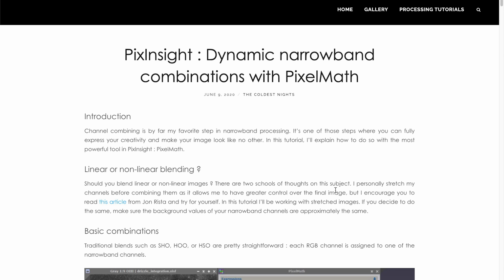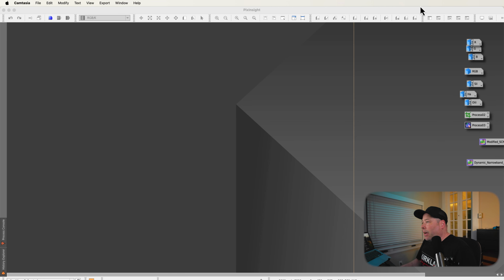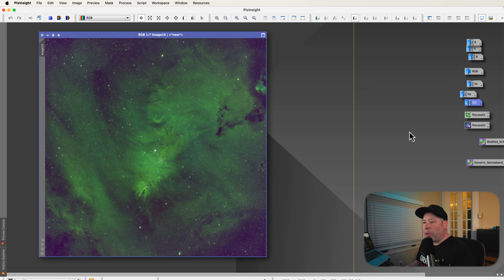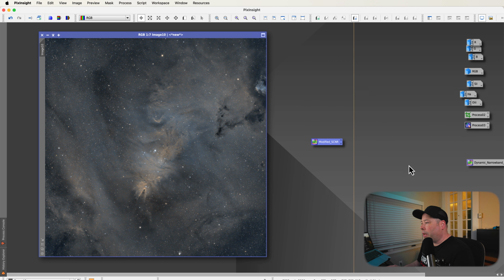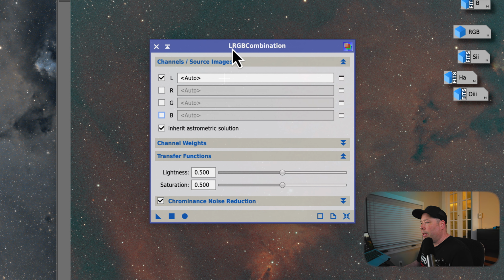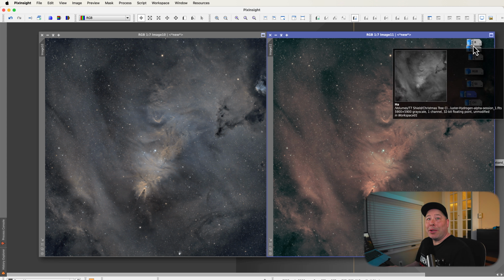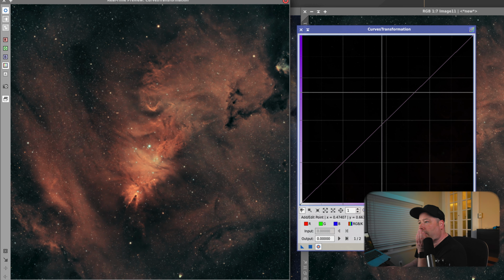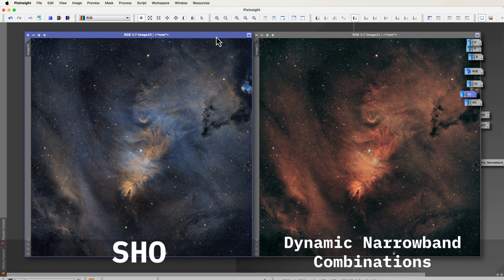Christmas Tree Nebula Showdown: SHO vs. Dynamic Narrowband - Which Method Wins for Astrophotography?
This video compares two Pixinsight processing methods—SHO and Dynamic Narrowband Combinations—applied to the Christmas Tree Cluster (NGC 2264), showing their dramatically different results.

A Note for Color Imaging:
In the video, I will cover how to combine mono images captured with Ha, Oiii, and Sii filters. The techniques also work for color imaging with dual-band filters like the Optolong L-Ultimate, which captures both Oiii and Ha signals. Software like Astro Pixel Processor can extract these separate Ha and Oiii channels from dual-band color images. Once you have these separate Ha and Oiii channels, you can apply the HOO (Ha-Oiii-Oiii) method using either technique.

00:00 Introduction and Overview
01:56 Create the SHO Image
04:10 Create the Dynamic Narrowband Combination Image
05:10 Add Luminance to both images
06:37 Add Contrast & Saturation to both images
07:55 Special Guest
08:13 Continue Adding Contrast & Saturation
09:04 Comparing the Results
09:49 Final Thoughts